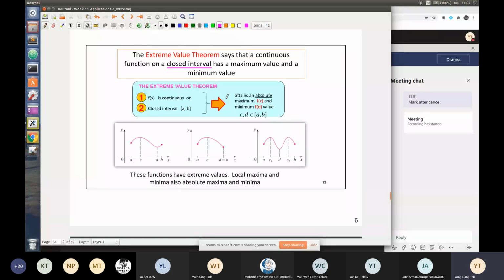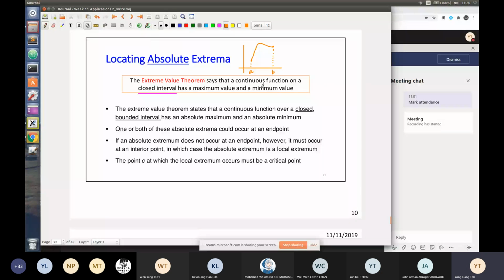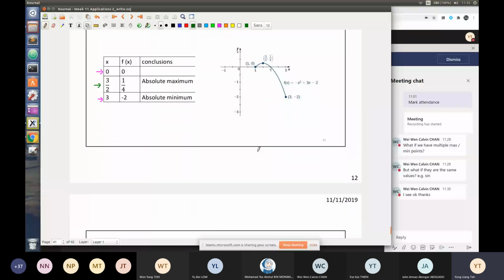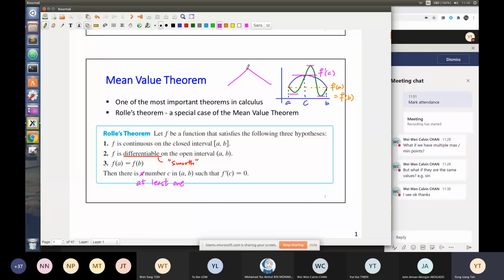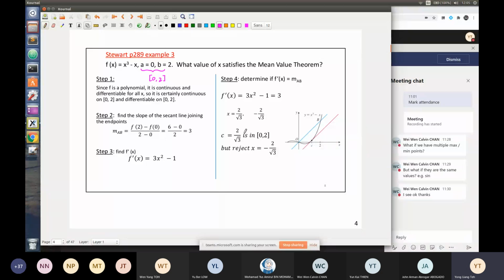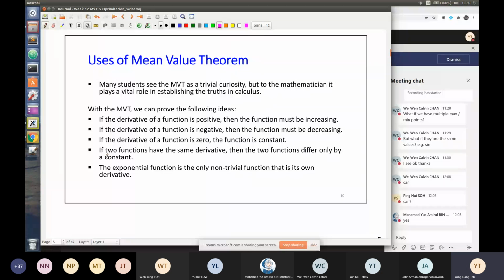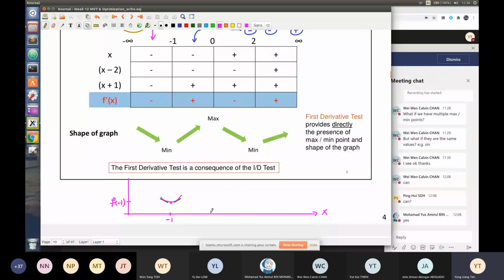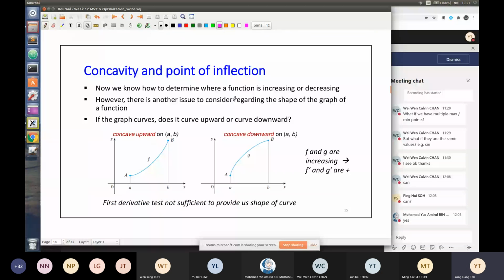SEM1103 Week 12 Lecture 1 (25/11/2020)